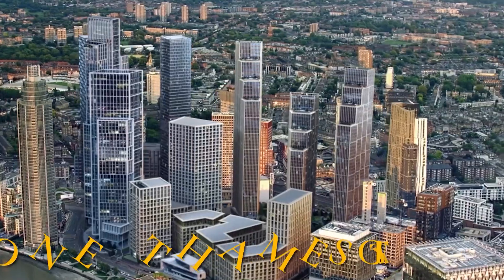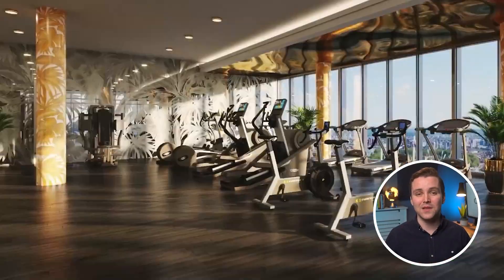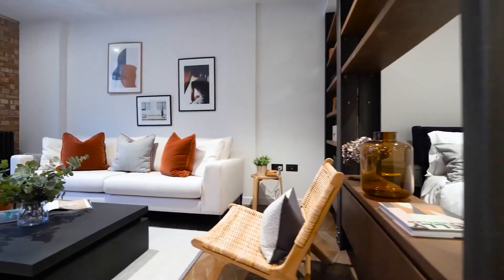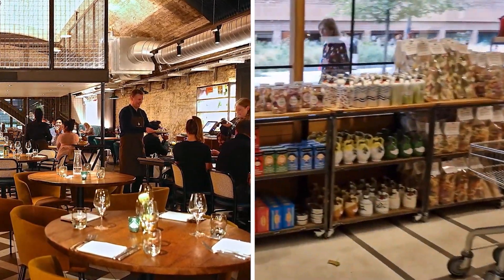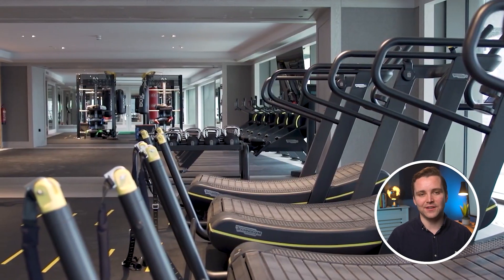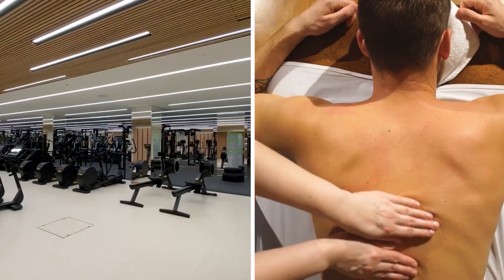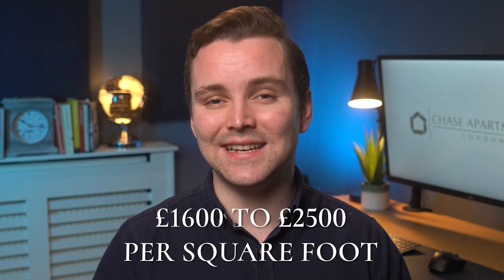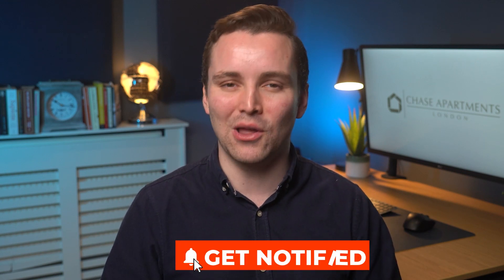The best places to live in Nine Elms today!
Get an exclusive look at the brand new development, One Thames City, Battersea Power Station & Embassy Gardens & Versace Tower in London. In this video, we give you an in-depth review of the luxurious amenities, stunning views, and prime location of these properties. From the state-of-the-art gym, to the rooftop terraces with breathtaking views of the river Thames, these developments have it all. We take you on a tour of the beautifully designed living spaces, including the elegant and spacious one, two, and three-bedroom apartments. This unique development has a very central location, just a stone's throw away from some of London's most vibrant areas such as Chelsea and Clapham junction, that offer a variety of shops, restaurants, and entertainment. Whether you're a first-time homebuyer or an experienced investor, this video is a must-watch! Don't miss the opportunity to learn more about the newest and most sought-after development in London, One Thames City, Battersea Power Station & Embassy Gardens & Versace Tower.

If you are looking to buy, please contact our agency as we have a number of properties for sale in these developments. We would be happy to guide you through your property search!